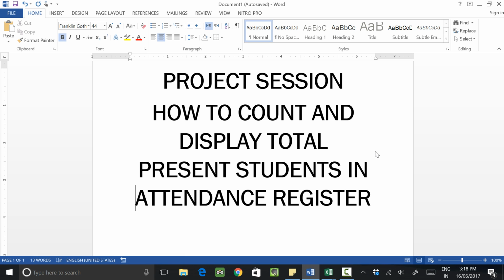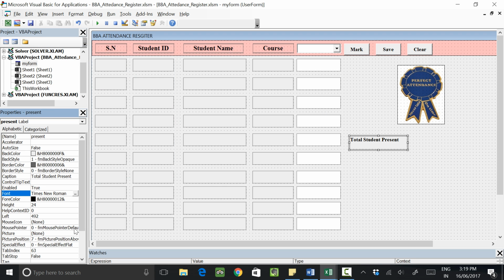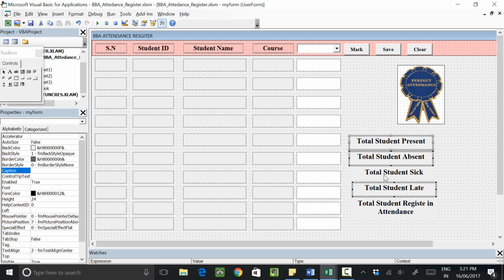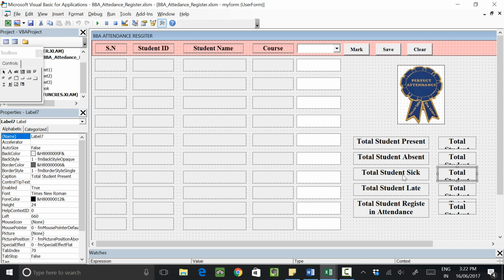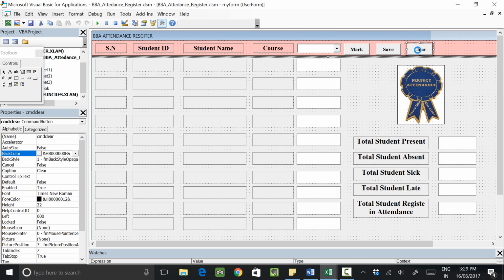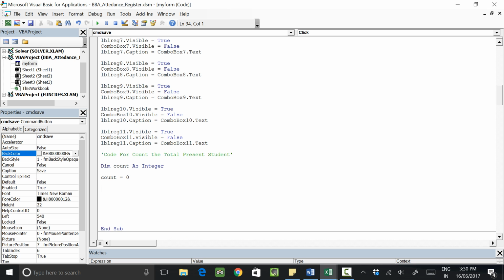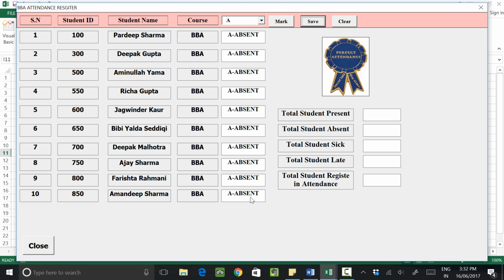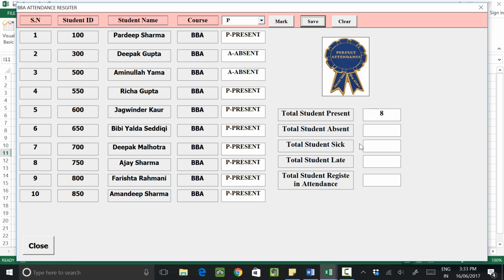Session-16 How To Display Total Present Students in Attendance Register-Gems Learning Hub